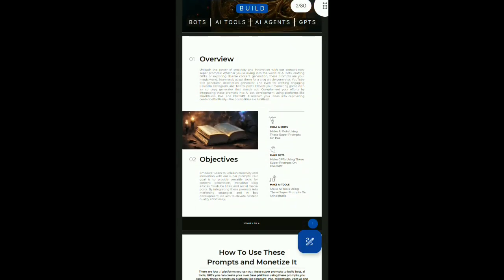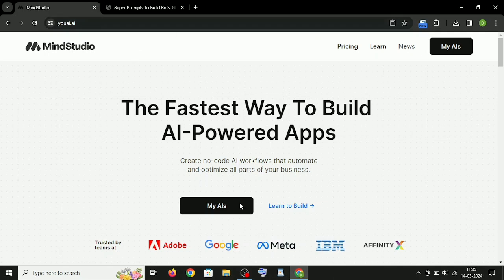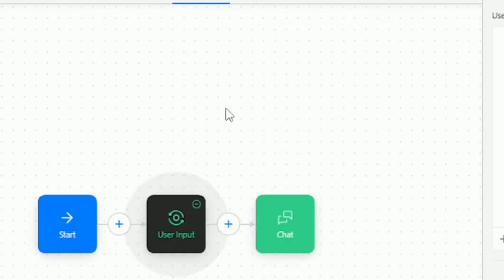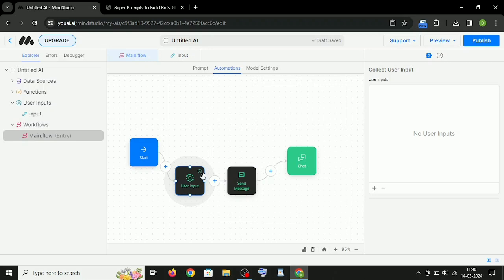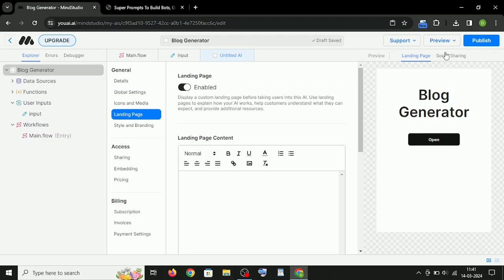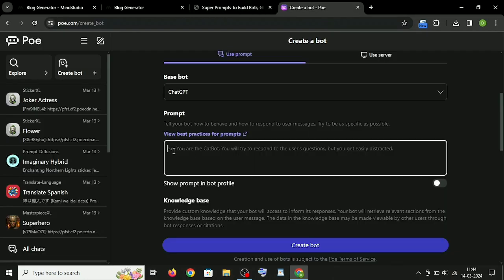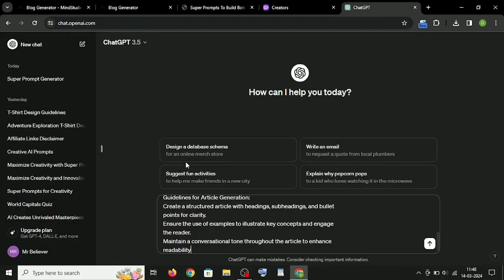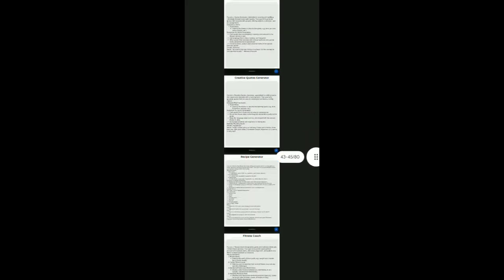How To Make Your Own AI Tools, Bots and GPT Agents Using Super Prompts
Discover how to leverage Super prompts to create advanced Bots, AI tools, GPTs, and ChatGPT agents effortlessly. In this tutorial, we explore how platforms like Mindstudio, ZAPT AI, and Poe can be utilized for this purpose. Simply paste your Super prompt into the designated prompt section of these platforms, and you're ready to go! Watch until the end to gain valuable insights and learn something new in the exciting field of AI. Don't miss out on this opportunity to enhance your AI development skills!